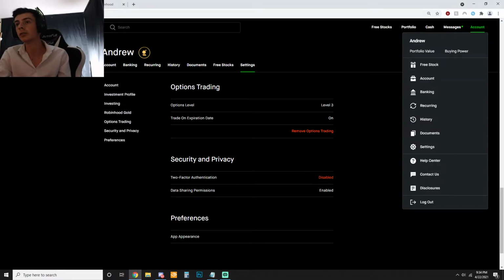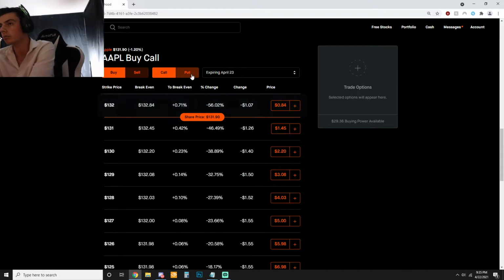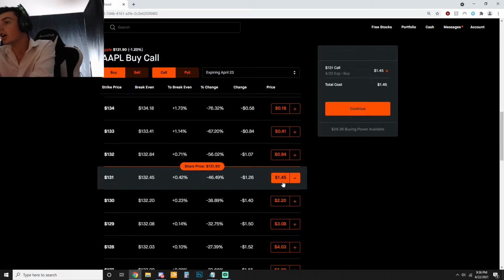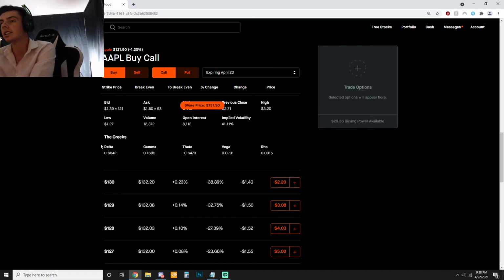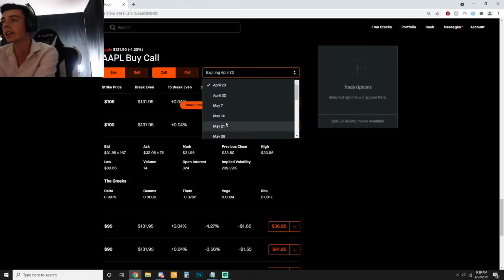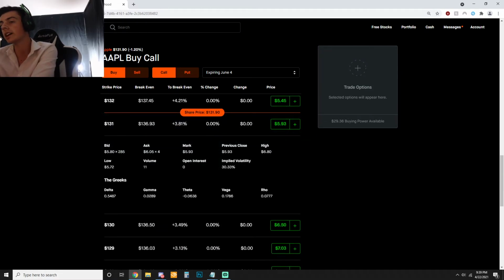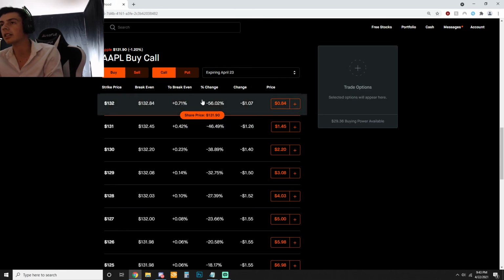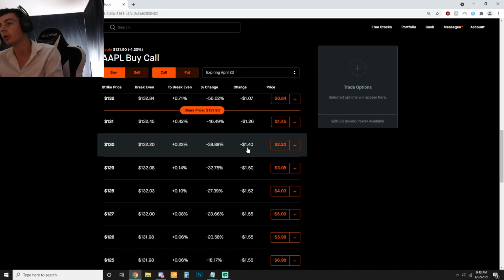How to: Options Trading on Robinhood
Options Trading 101 by MalibuInvesting

Make sure to sign up for our portal of plays and access to our Discord:
MalibuInvesting.com/